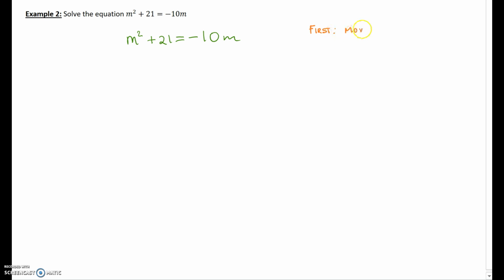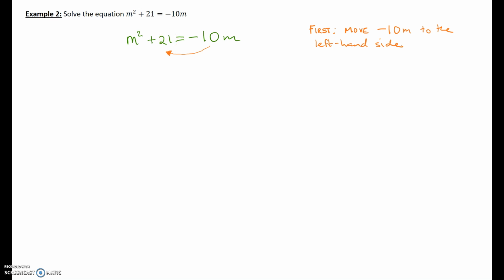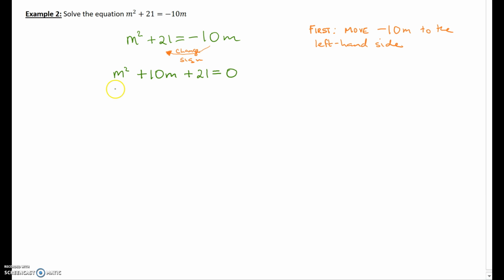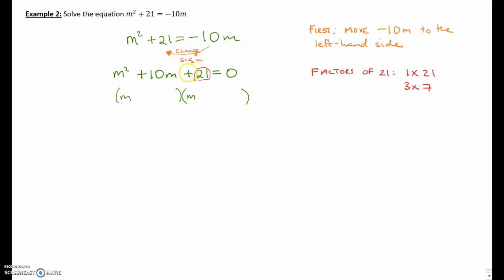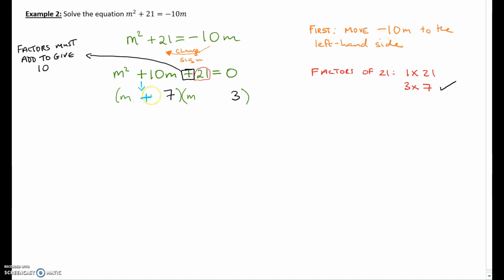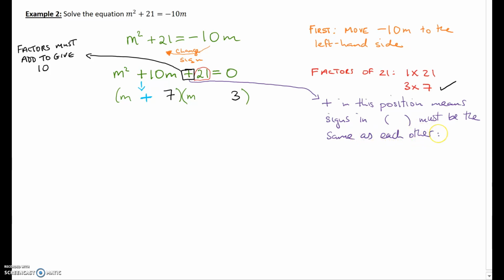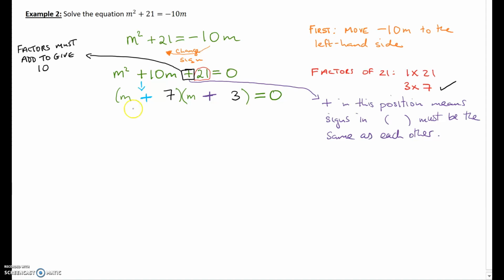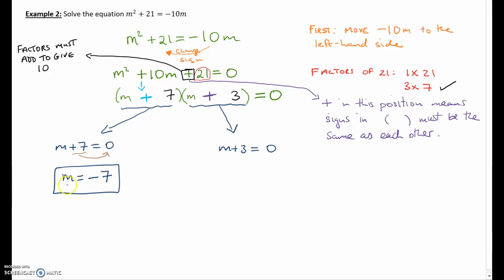Solving Quadratic Equations by Factoring (Simple Trinomials), Example 2